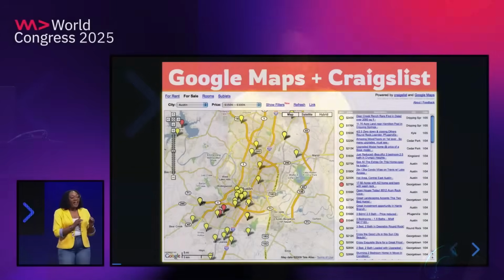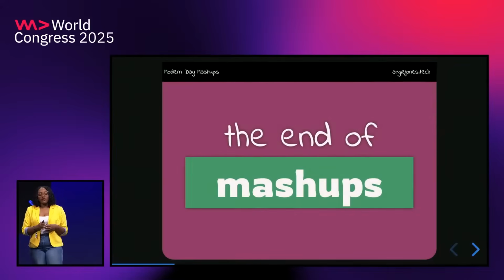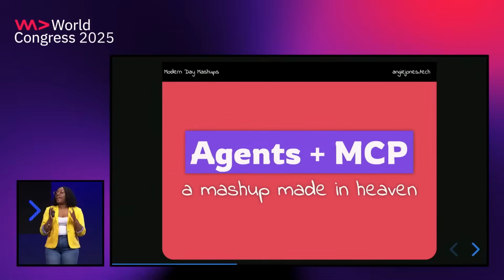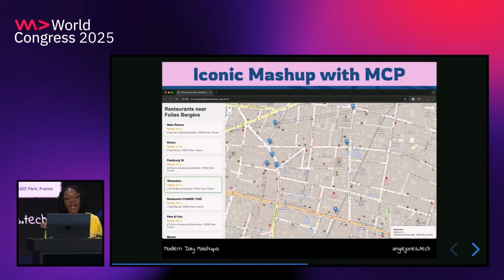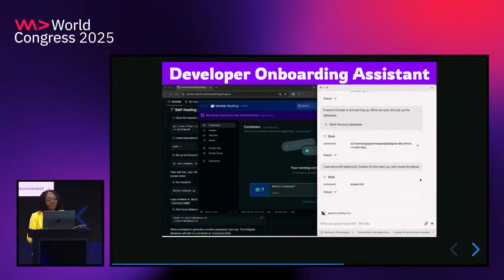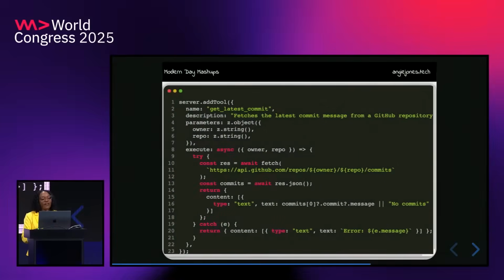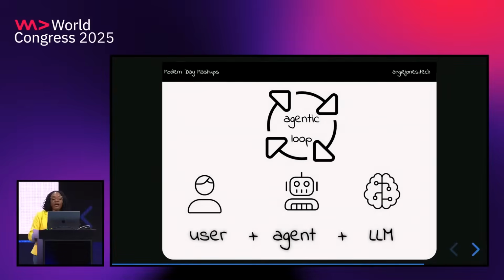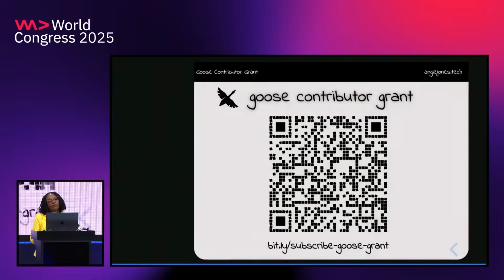MCP Mashups: How AI Agents are Reviving the Programmable Web - Angie Jones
Remember the Mashup Era, where developers mixed and matched APIs from different vendors to create new services?

This was such an exciting time for developers. APIs like Google Maps, Twitter, and Flickr gave developers access to data they could use to create interactive user experiences that were simply delightful. However, the excitement eventually fizzled as developers realized they had to maintain these applications, which were often just fun side projects.

Now, 20 years later, that excitement and curiosity has returned with the introduction of AI Agents. With the MCP (Model Context Protocol) open standard, developers can integrate data and functionality from multiple services without the burden of maintaining full systems. By connecting AI agents to various APIs, resources, and data sources, we get quick modern-day mashups.

In this talk, we’ll explore how AI Agents are bringing fun and creativity back to software development and giving new life to the “programmable web”.

00:00 Mashup Origins
01:36 API Economy
04:50 Enter MCP
08:48 MCP Ecosystem
09:12 Modern Mashups
12:05 Developer Automation
14:41 Building MCP Tools
17:25 Agent Workflow
20:00 MCP Directories
21:57 Community Future
22:31 Conclusion